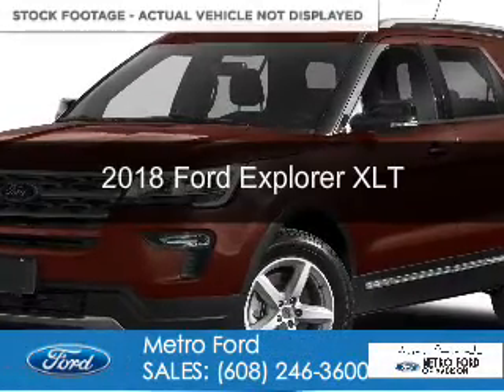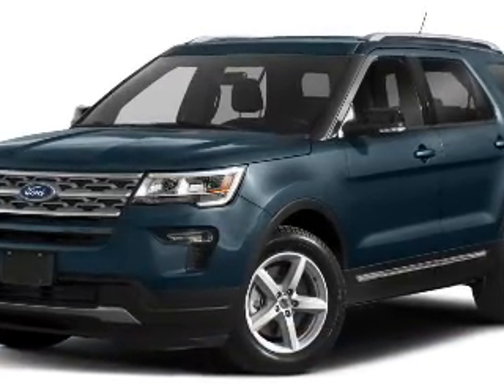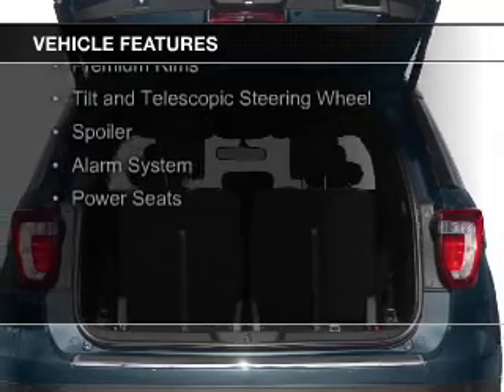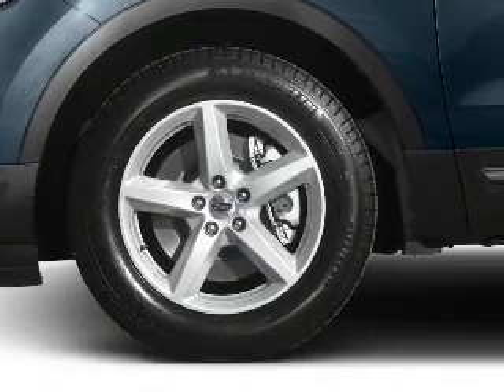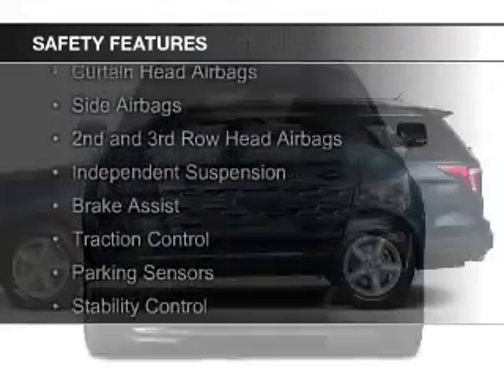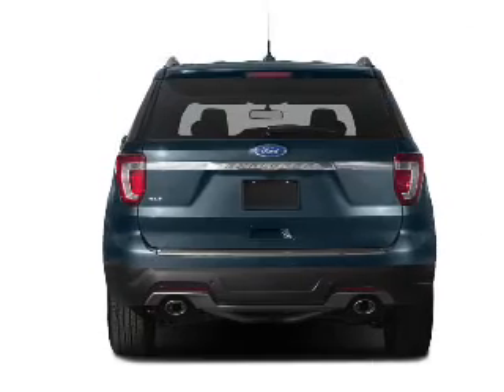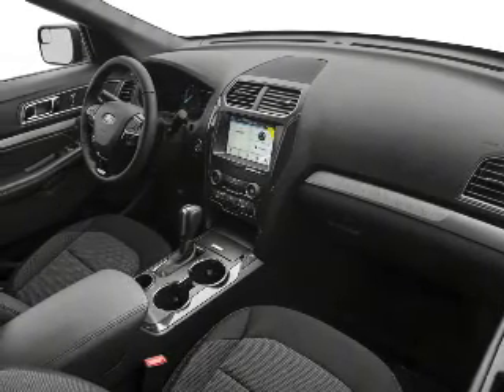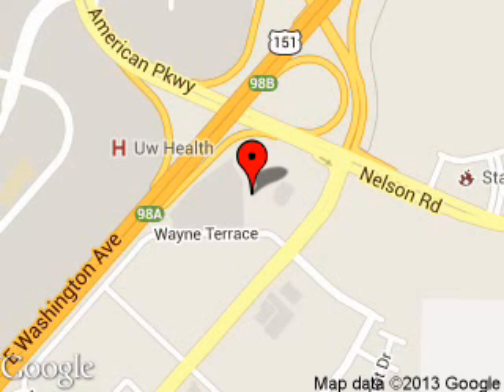2018 Ford Explorer - Madison WI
Phone:
Year: 2018
Make: Ford
Model: Explorer
Trim: XLT
Engine: 3.5 liter 6 cylinder 24 valve
Transmission: 6-Speed Automatic
Color: Cinnamon Glaze Metallic
Mileage: 230
Address:
5422 Wayne Terrace